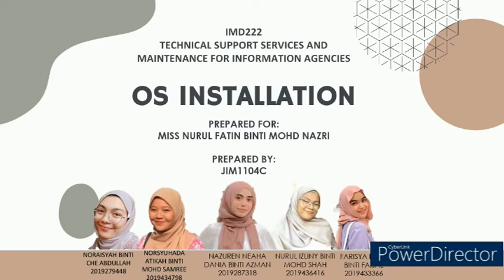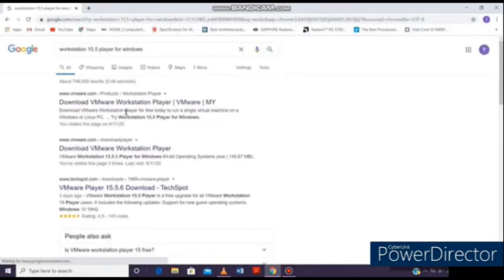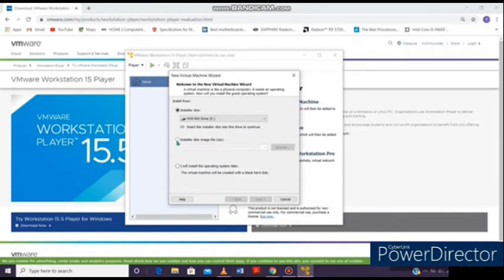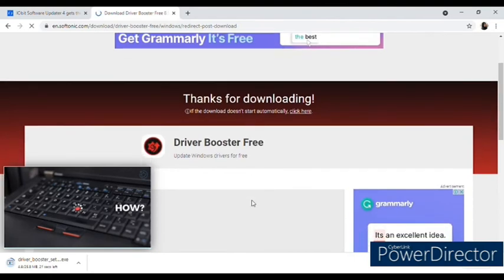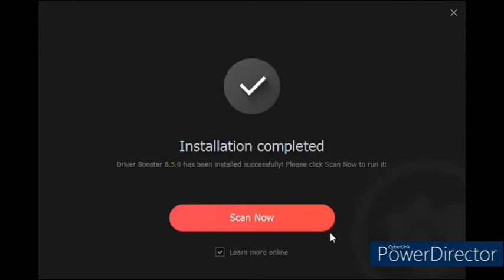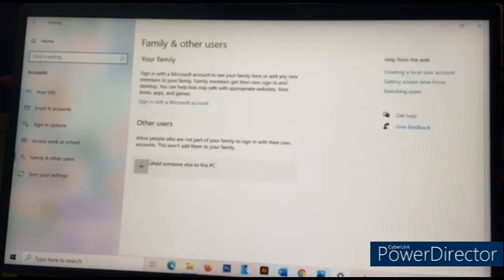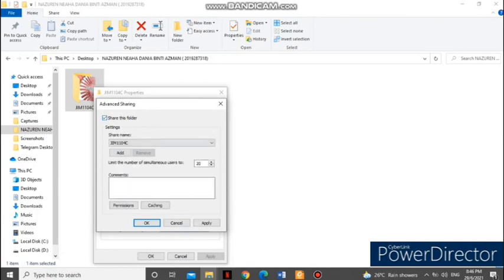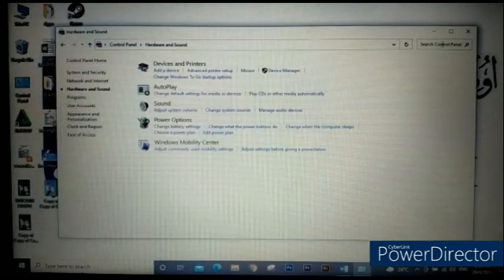IMD222 | OS INSTALLATION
This is our final project which is the OS Installation for course code IMD222 subject Technical Support and Maintenance for Information Agencies. Prepared by:
Norsyuhada Atikah Binti Mohd Samree
Nurul Izliny Binti Mohd Shah
Farisya Fatin Binti Faisal
Nazuren Neaha Dania Binti Azman
Noraisyah Binti Che Abdullah